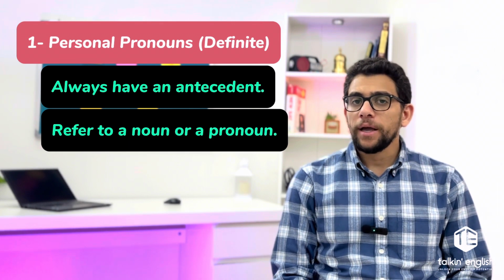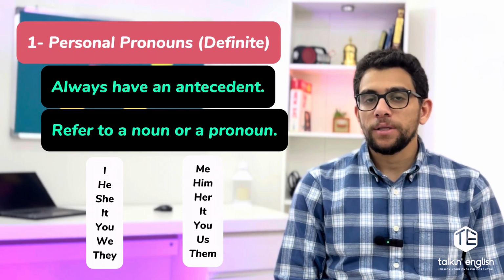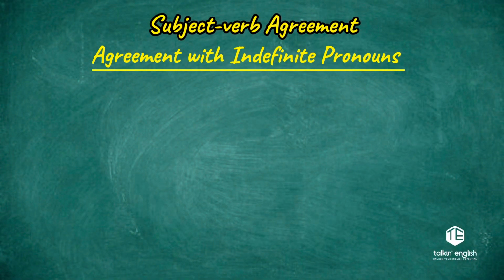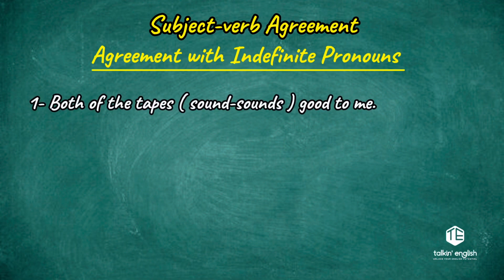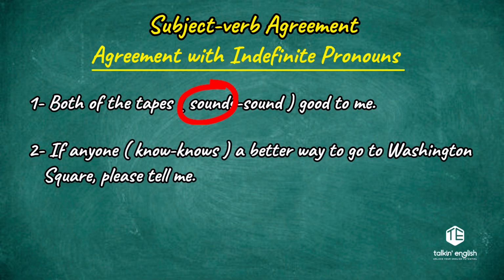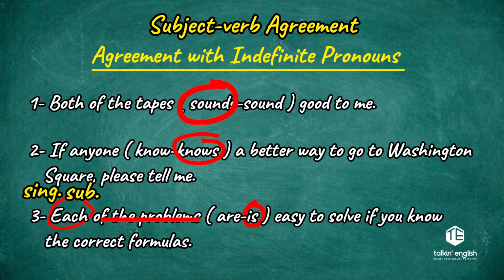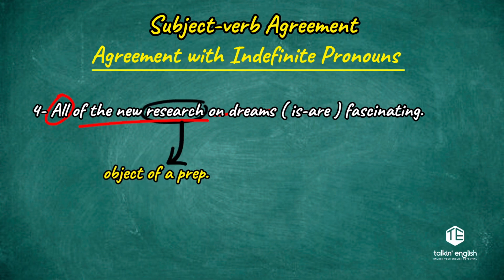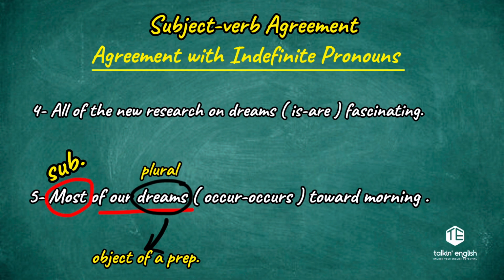Subject-verb Agreement (Lesson 3) Agreement with Indefinite Pronouns